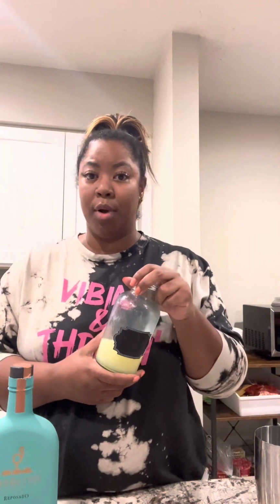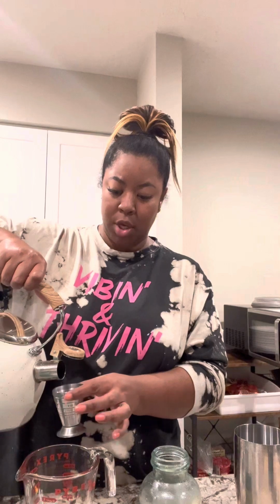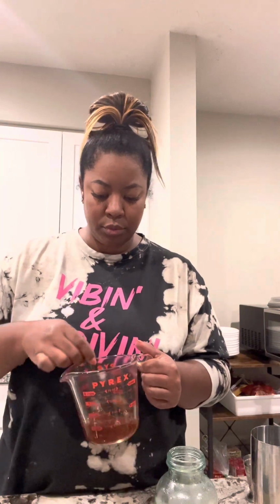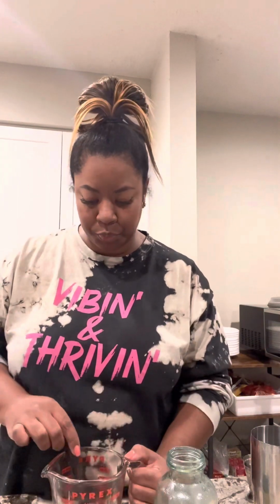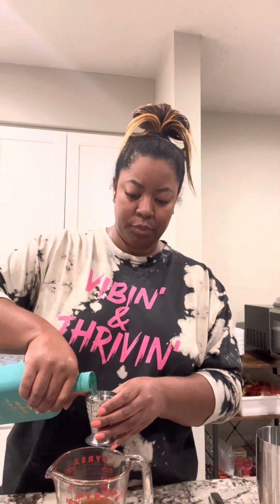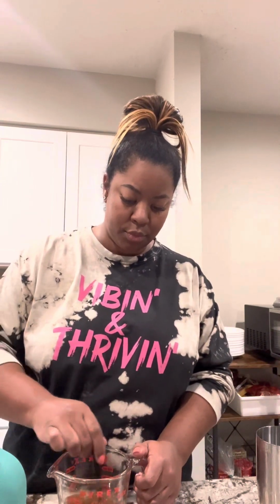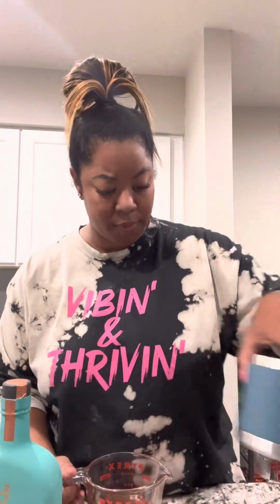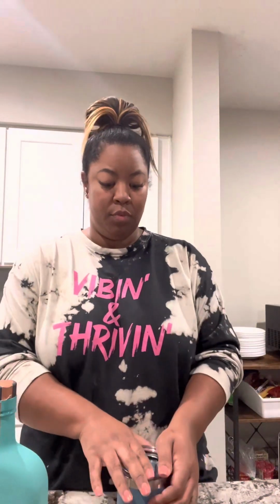Tequila Toddy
How I make my Tequila Toddy. Grab my ebook Twist of Tequila for this and several other recipes.